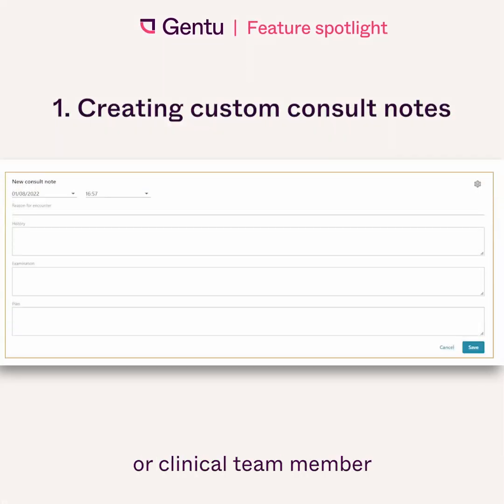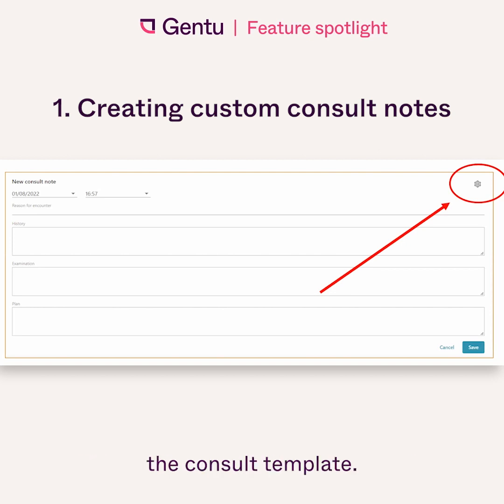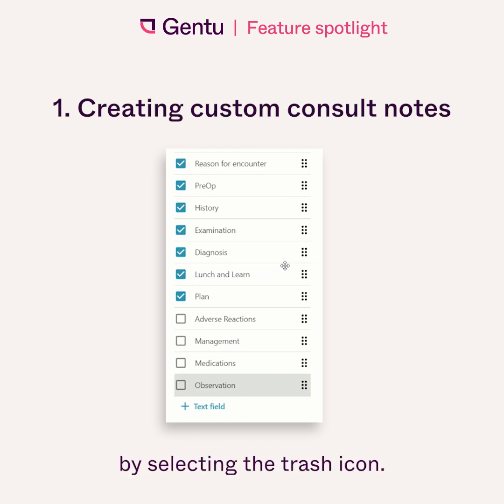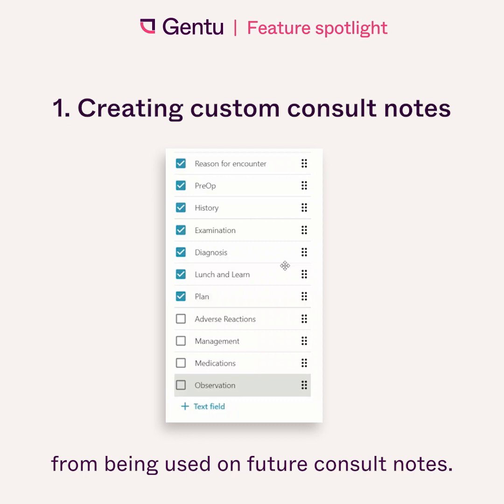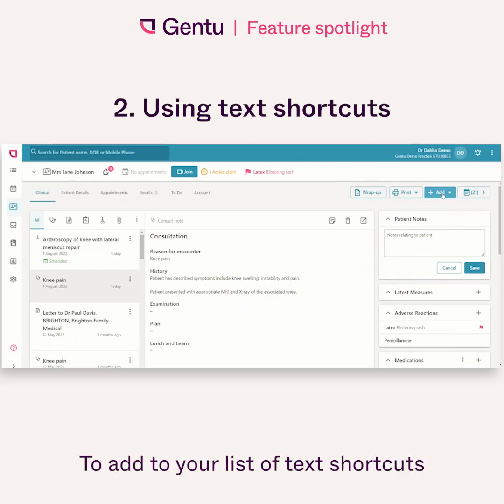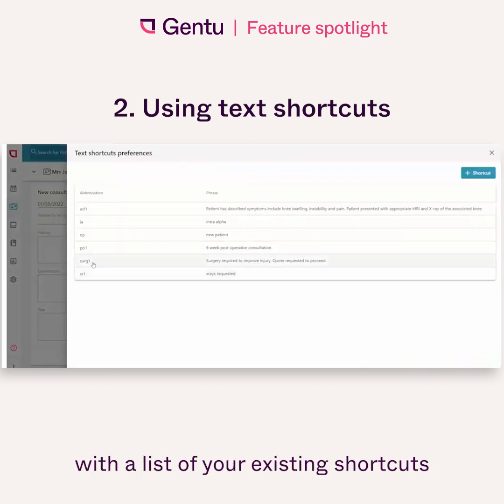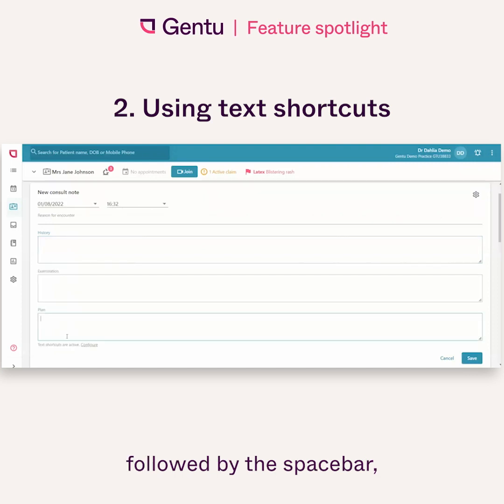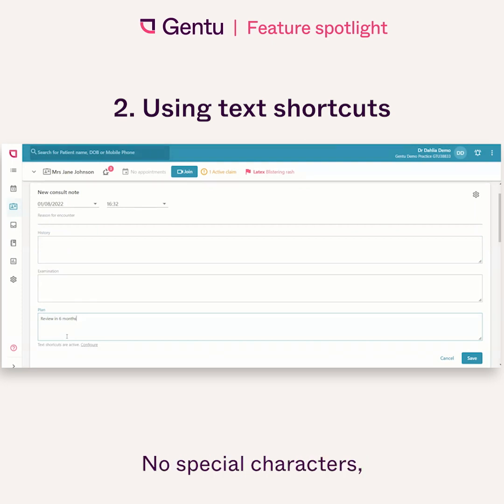Creating custom clinical notes & text short-cuts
In this Gentu feature spotlight we show you two clinical tips we went through at a previous Lunch & Learn. The tips shown here are adding custom clinical note fields and using text short-cuts.